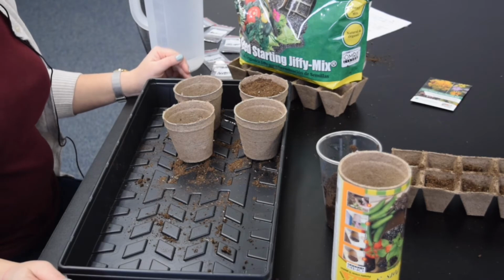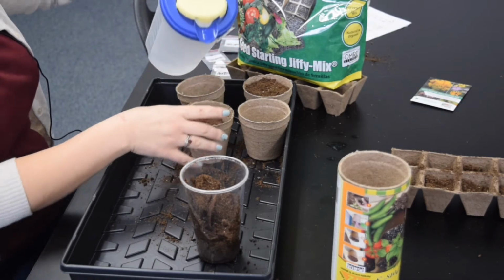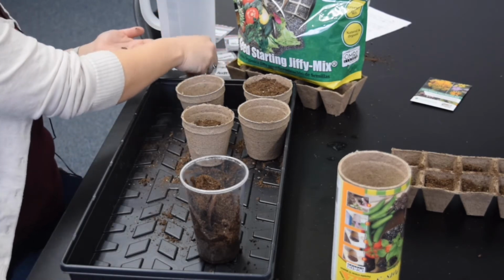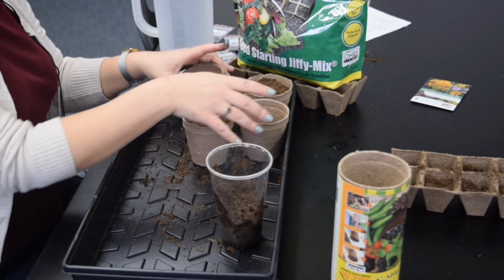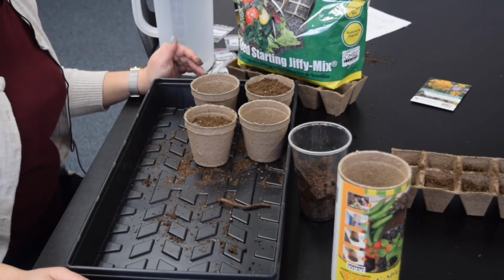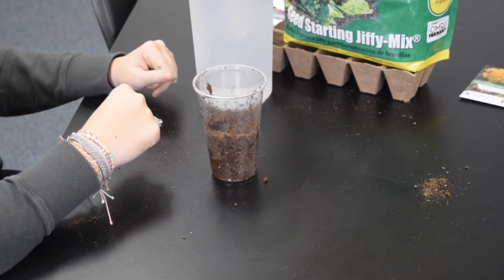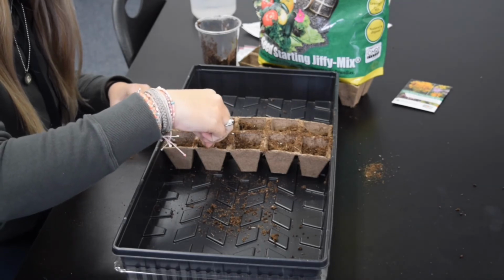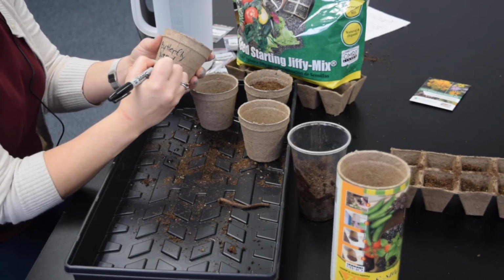Native Seeds Video Three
Looking forward to spring? We'll show you how to get ready today by planting your native seeds indoors or outdoors, and talk you through how to prep a site for seed planting.